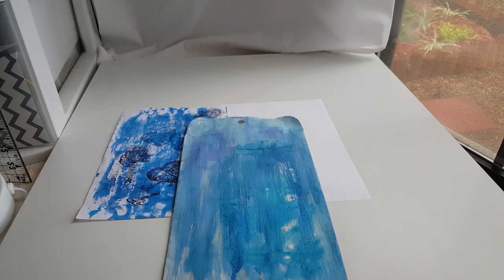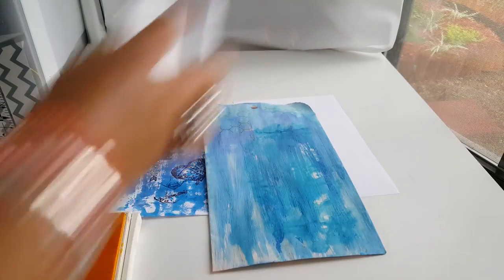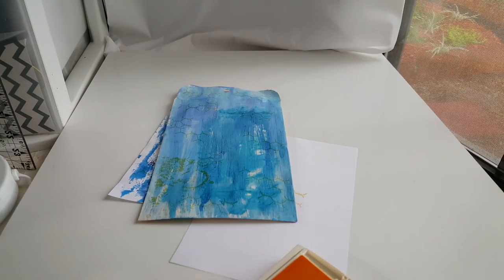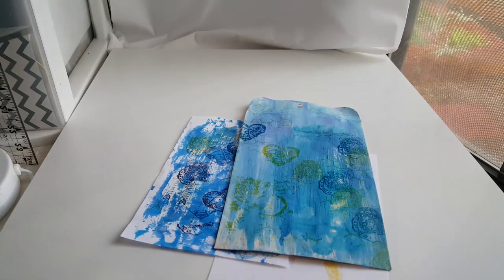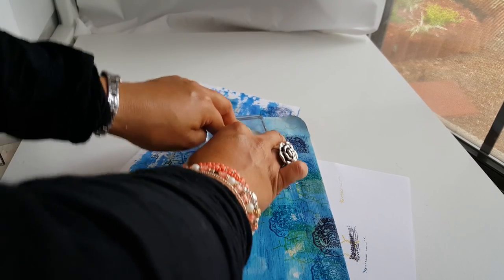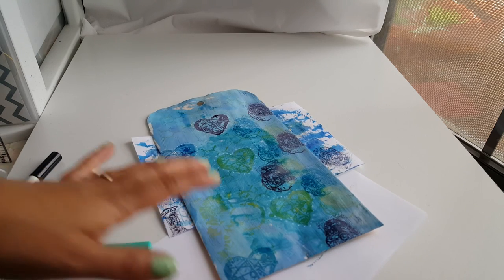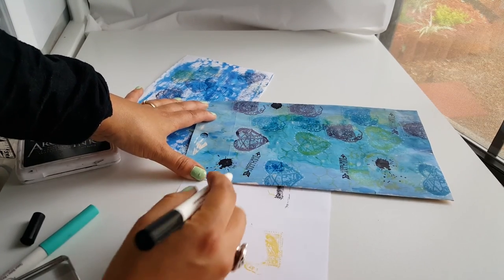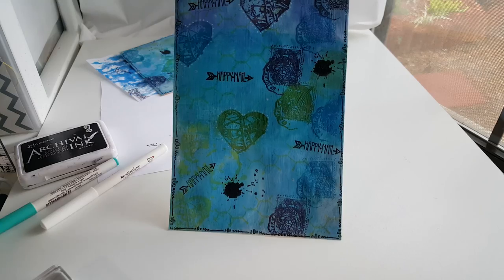Stamping on WaterColored Envelopes Mail Art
Hi you all so last week I created a water color background on a 6x9 envelope and so Today I will be stamping and doodling  a bit on the 6x9 envelopes